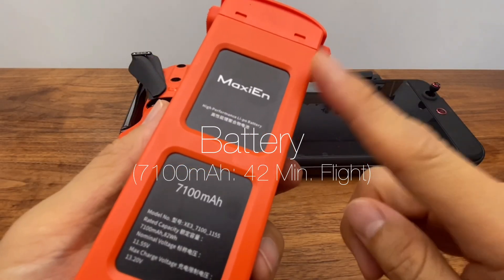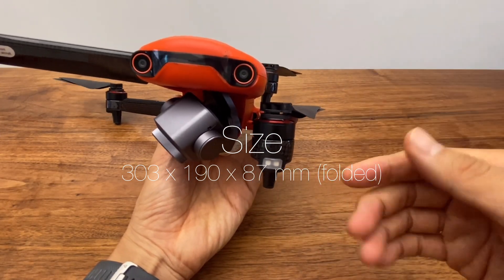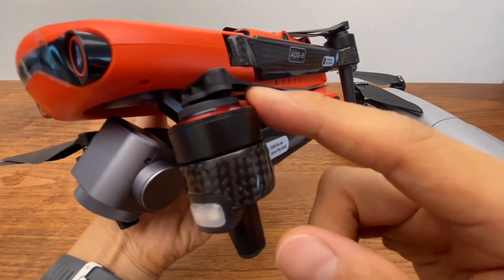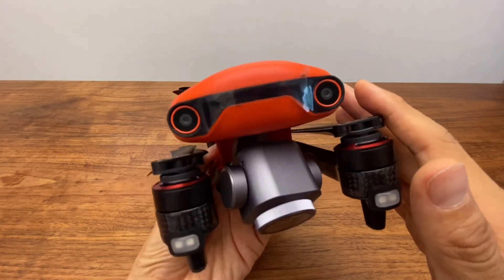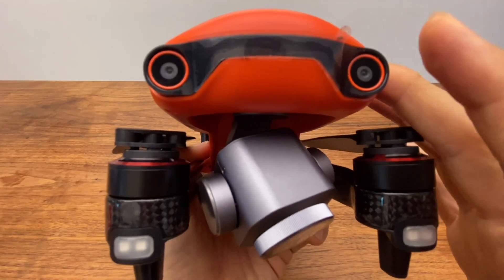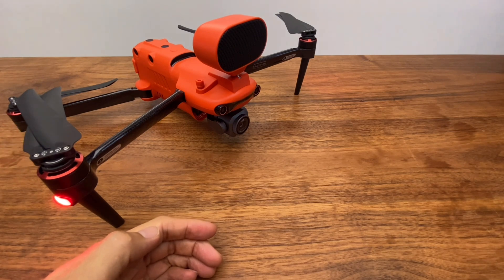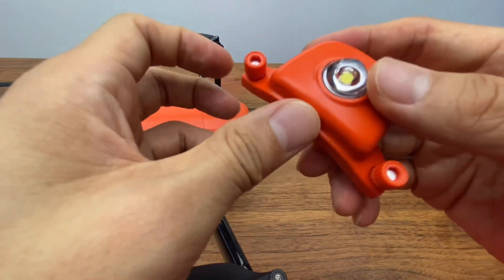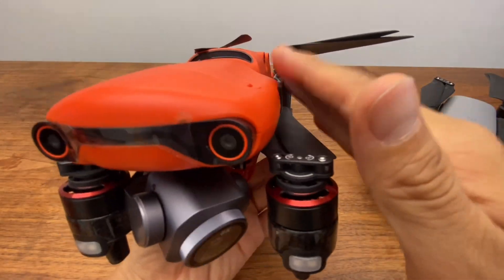"이젠 6K! FBI,소방청,대통령경호처에서도 쓰는 드론?" 얼마나 좋은지 한번 알아봅니다: 13km/방풍레벨 11등급/ 1인치 이미지센서/ Autel Evo2 Enterprise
-Evo2 Enterprise : AUTEL(오텔)에서 출시한 전문가용 드론입니다. 최상위 등급의 '에보2'에 모듈식 악세사리를 장착하고, 특수 임무가 가능한  제품으로, 소방청, 경호처, FBI등의 국가 공공기관과 토목,건축,기계설비 등의 민간기업에서도 사용하는 제품입니다

-1" CMOS로 뛰어난 화질 디테일과 안정성,  f/2.8-11의 가변조리개를 사용하며, 저조도에서도 최상의 영상과 사진 결과물을 촬영이 가능한 Super Night기능을 보여줍니다.

-비행거리는 13km이며 360도 장애물 탐지가 가능하며,  오토트래킹 기능을 지원합니다
(* 1년 이내에 2회 교체가 가능한 케어 프로그램이 무료로 적용된다고 합니다)